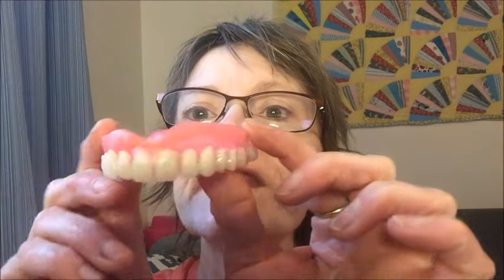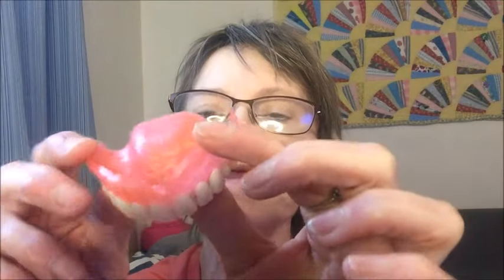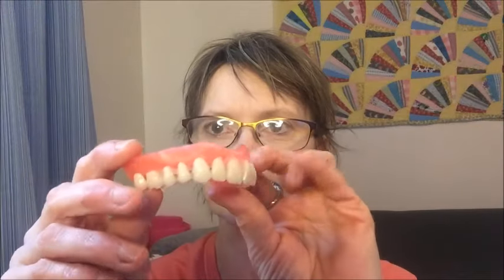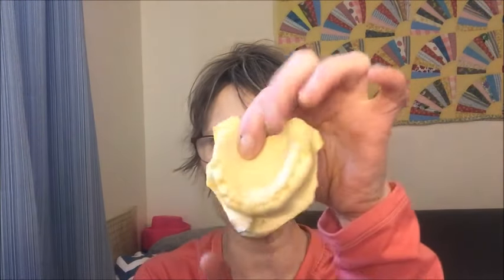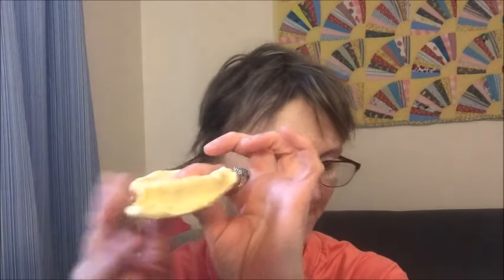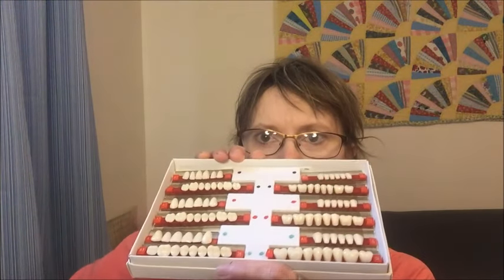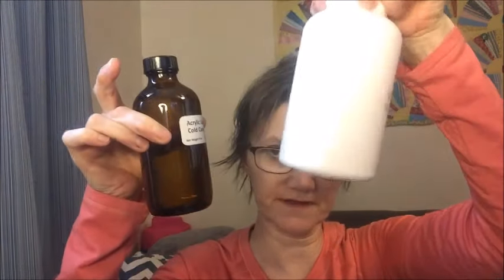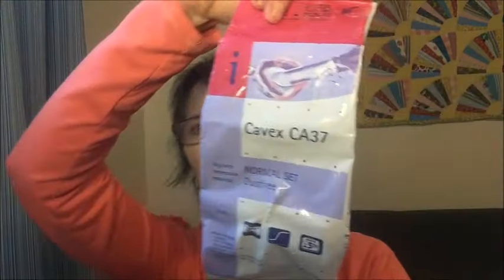Homemade dentures, DIY dentures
Updated video is here, I show actual footage of making the dentures.